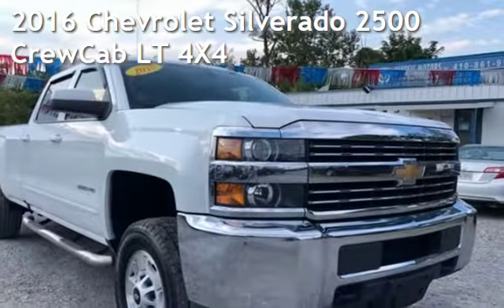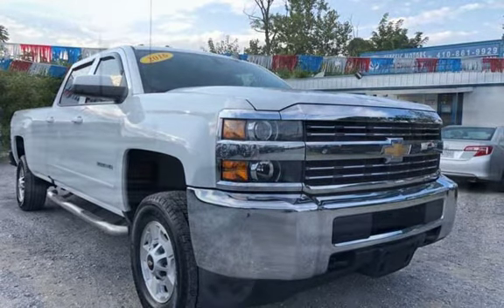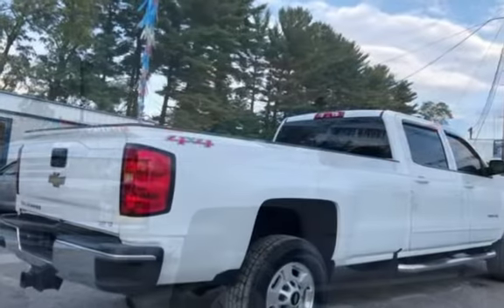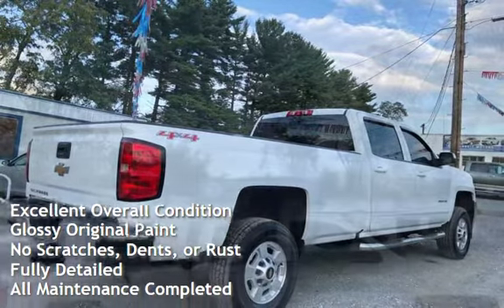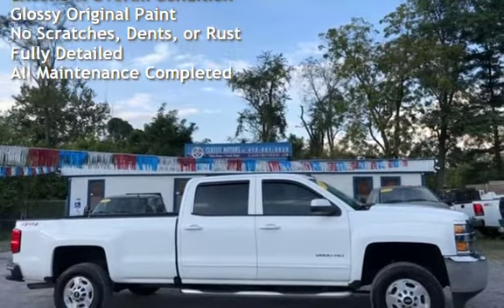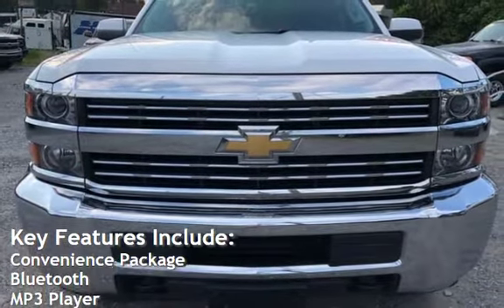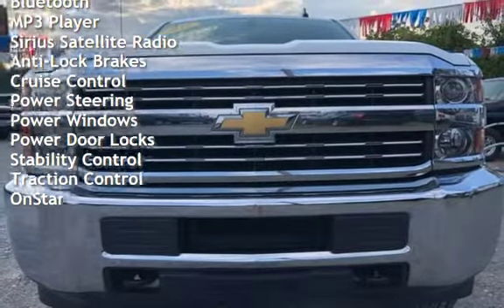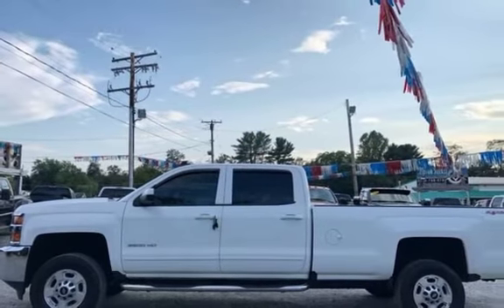2016 Chevrolet Silverado 2500 CrewCab LT 4X4 for sale in Westminster, MD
White 2016 Chevrolet Silverado 2500HD LT CREW CAB&gt;&gt;&gt;64,000 MILES&gt;&gt;&gt;4WD&gt;&gt;&gt;
 6-Speed Automatic HD Electronic with Overdrive Vortec 6.0L V8 SFI Flex Fuel VVT 6-Speed Automatic HD Electronic with Overdrive, 4WD, Cloth, 4-Wheel Disc Brakes, ABS brakes, Brake assist, Electronic Stability Control, EZ-Lift &amp; Lower Tailgate, Premium audio system: Chevrolet MyLink.4x4, Satellite Radio, CD Player, Onboard Communications System, Aluminum Wheels, WiFi Hotspot. Keyless Entry, Privacy Glass, Steering Wheel Controls, Electronic Stability Control, Heated Mirrors,
Spray Bed Liner...&gt;&gt;&gt;&gt;

CARFAX CERTIFIED EVERY TRUCK!!

HABLAMOS ESPANOL.. SOLO TIENES QUE TRAER UNA IDENTIFICACION PASSAPORTE O ID CONSULAR DE TU PAIS Y TE APROVAMOS RAPIDA MENTE. NO TAX ID. NO LICENCIA. NO CUENTA DE BANCO. SOLO LLAMANOS  NOSOTROS  PROMETEMOS APROVARTE.